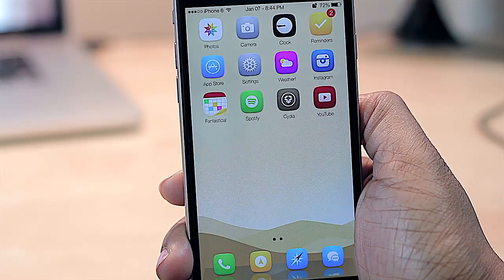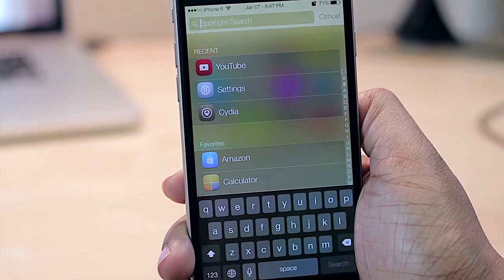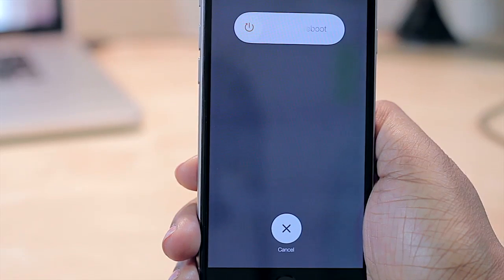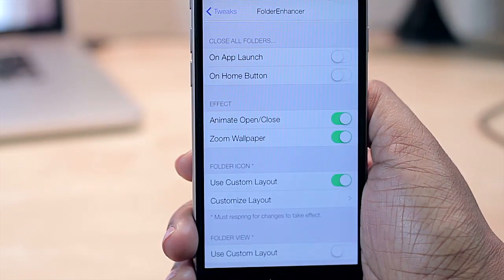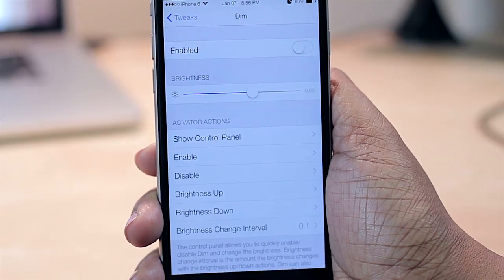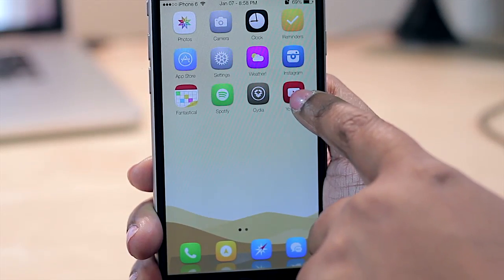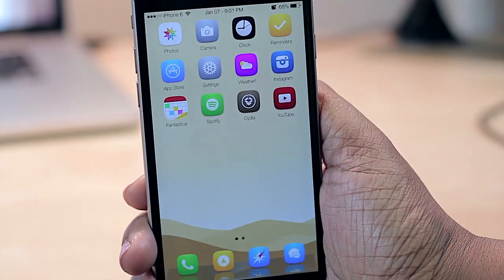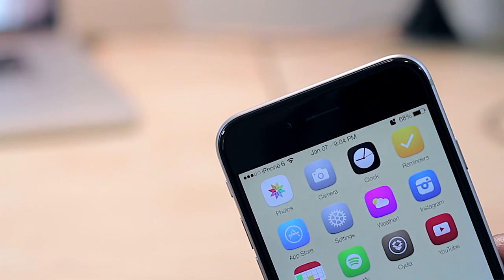Top 10 Best iOS 8 Jailbreak Tweaks for iPhone, iPod and iPad Part 3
I'm still working on the winner of the name of my new tweak series. Thank you for your patience.

Watch Ah! Ah! Ah!